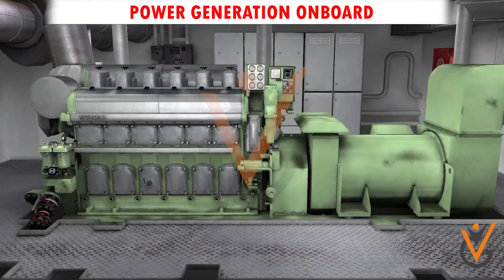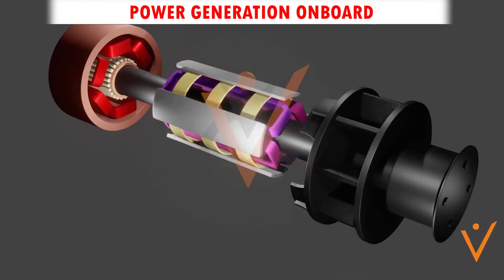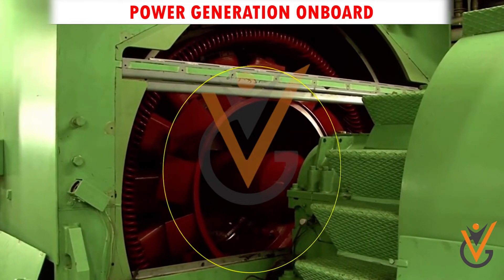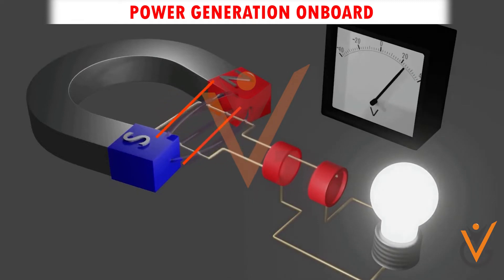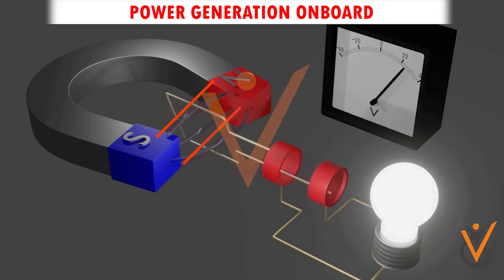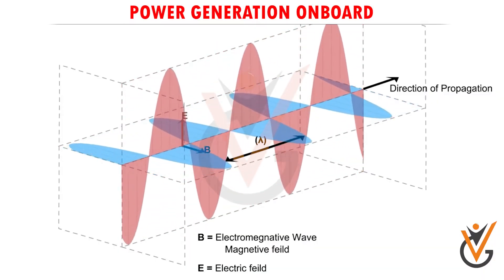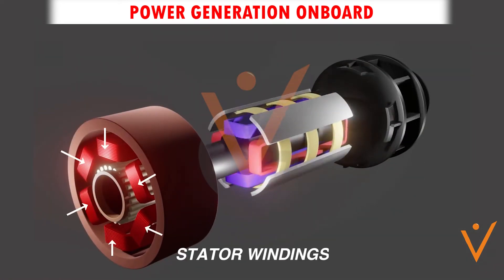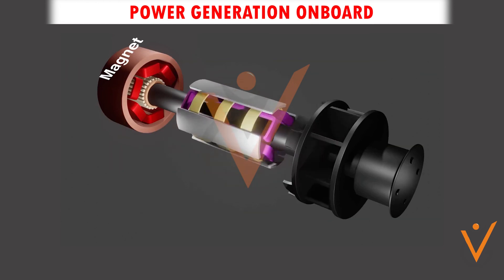Monitor the Operation of Electrical, Electronic, And Control Systems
Course Name: Monitor the Operation of Electrical, Electronic, and Control Systems.
Topic Name: Prime Movers Including Main Propulsion Plant